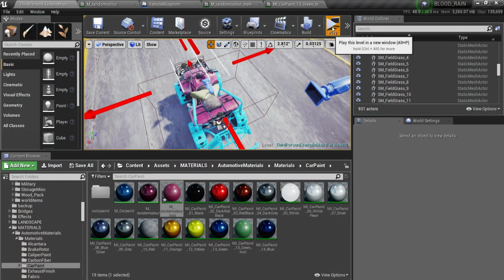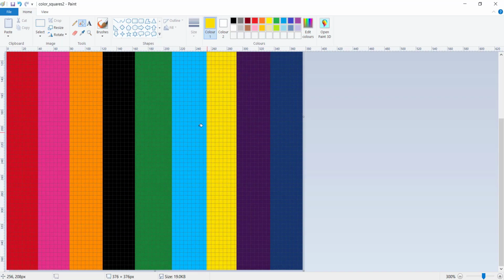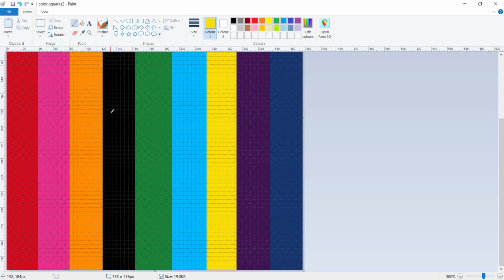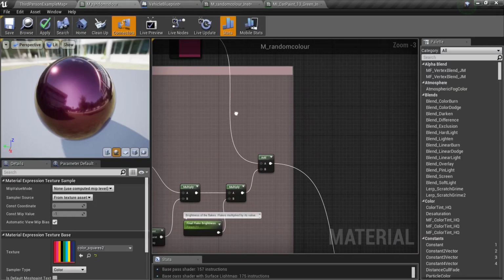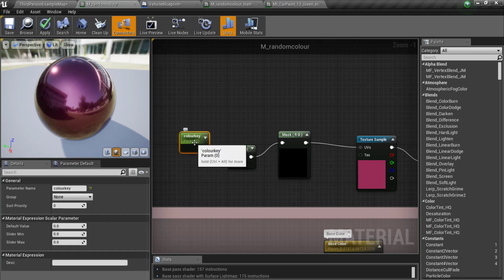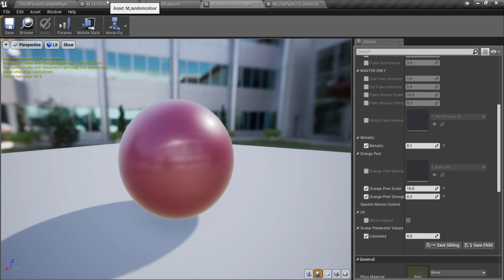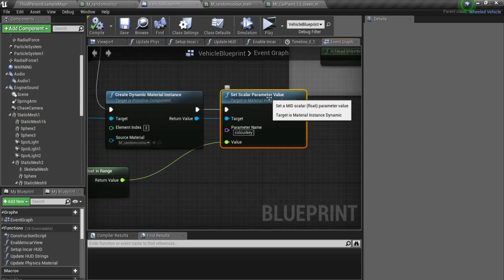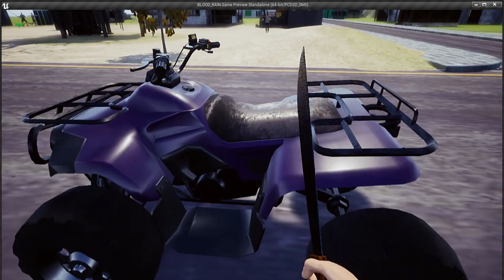UNREAL ENGINE - RANDOM COLOUR MATERIAL